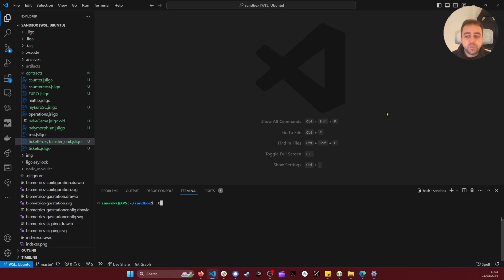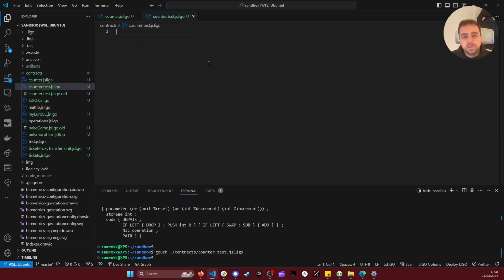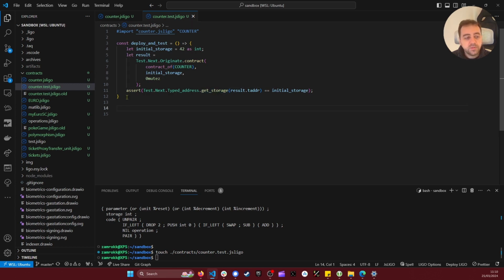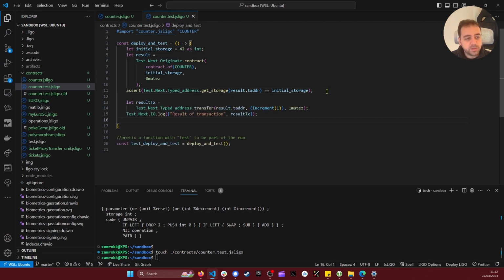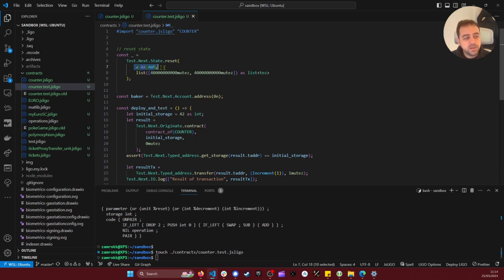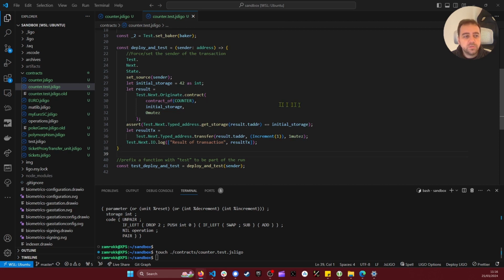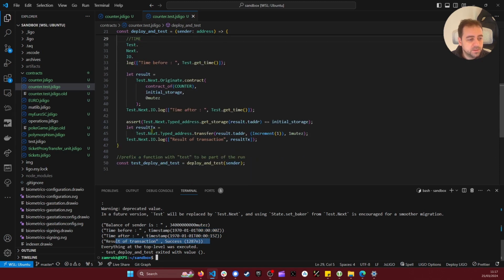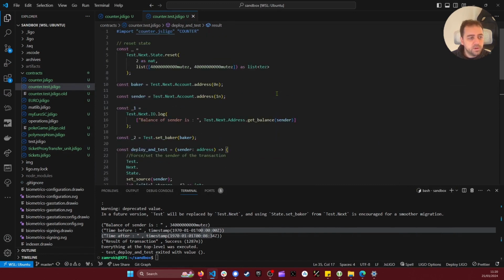Mastering Unit Testing with Ligo: Tips and Tricks for Developers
Welcome to the Ligo advanced video set.

The good thing about Ligo is that you don’t have to learn another language to do unit testing. Learn more about how to do that by watching this video.